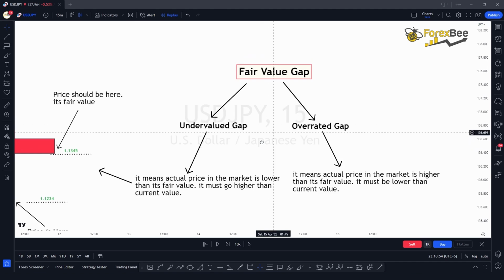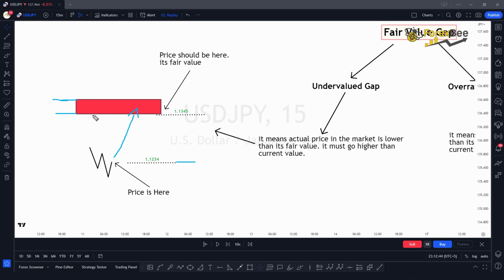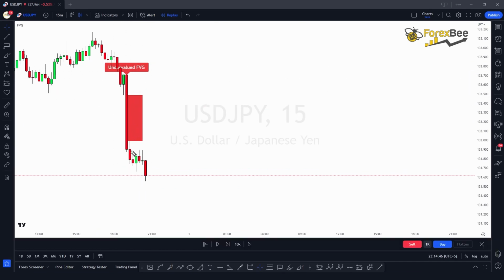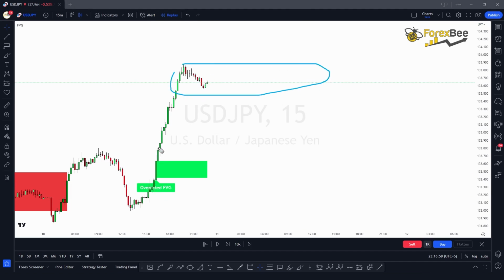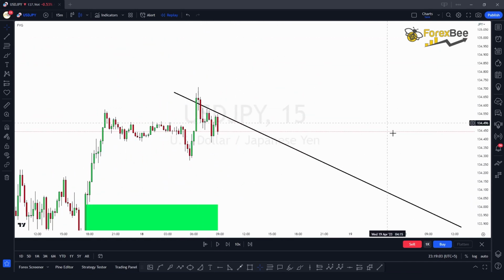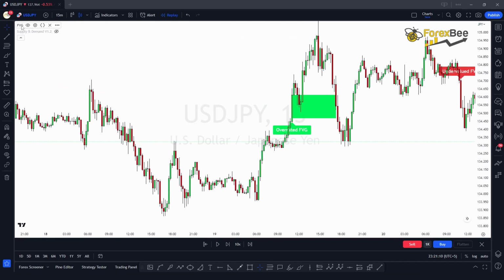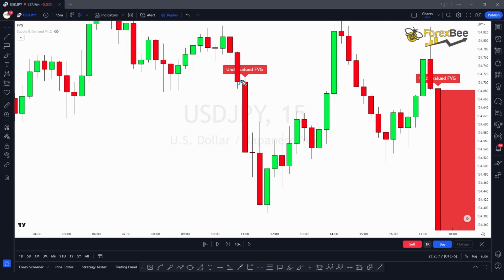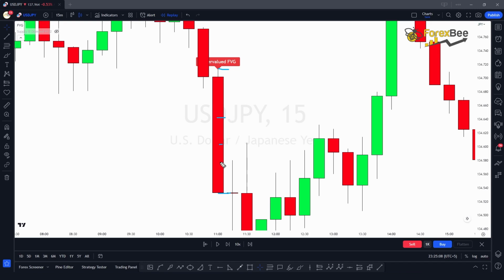Best Fair Value Gap Indicator to Skyrocket Profits | FVG Trading!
Unlock the secret to trading success with FVG Trading! In this in-depth tutorial, we delve into the fundamentals of the Fair Value Gaps (FVG) indicator, an innovative tool for traders looking to enhance their strategy.

Whether you're a beginner just starting out or an experienced trader wanting to expand your trading toolkit, this video will guide you through the unique features of the FVG indicator and how to use it effectively in your trades.

From understanding the principle of fair value to identifying significant market gaps, we've got you covered. Tune in to learn how to identify potential entry and exit points, recognize trends, and interpret market sentiments using the FVG indicator.

The FVG Trading strategy can offer you a competitive edge in the trading market, contributing to consistent trading success. Our aim is to provide you with the knowledge and skills necessary to apply the FVG indicator effectively, leading to potential profit increases.

Drop your comments below if you have any questions, or share your experiences with FVG Trading. We'd love to hear from you!